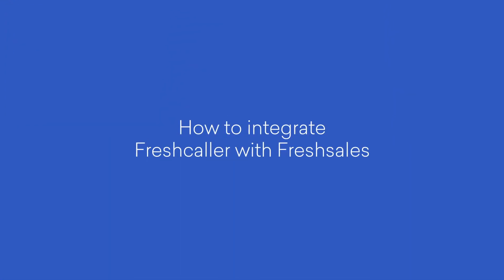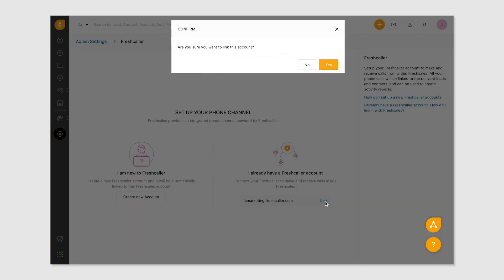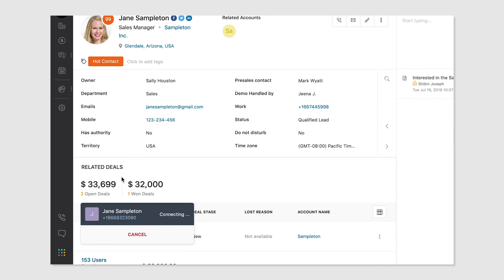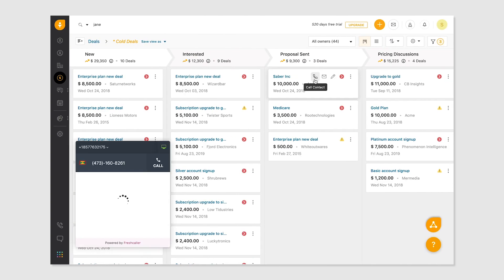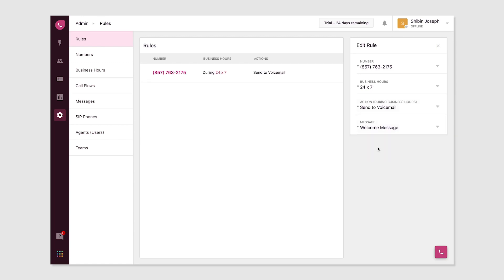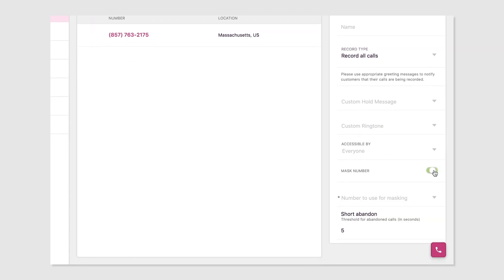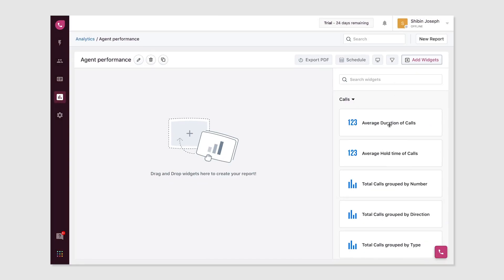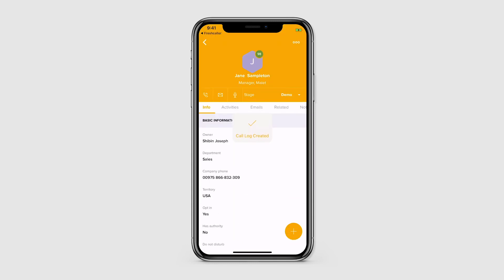Freshcaller - Freshsales integration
In this video, we discuss what is Freshcaller, how to set up the Freshcaller-Freshsales integration, how to make calls using Freshcaller in Freshales, and more.

0:48.48  What is Freshcaller?
1:14.81 How to integrate Freshcaller with Freshsales?
2:25.48 How to make calls using Freshcaller in Freshsales?
5:14.91 Analyze call metrics
5:40.65 Freshcaller mobile app